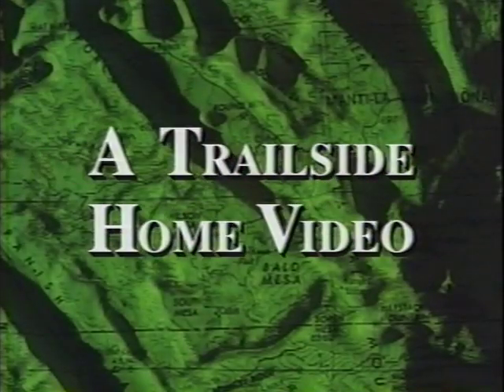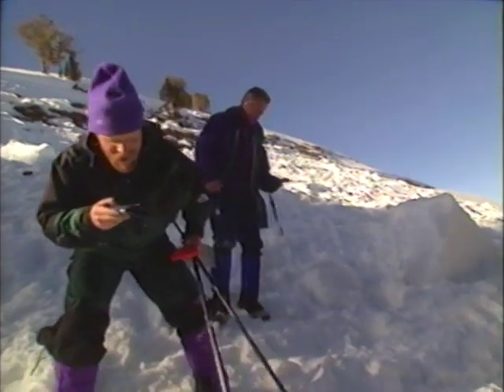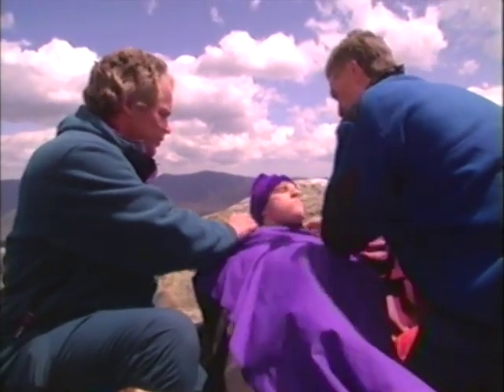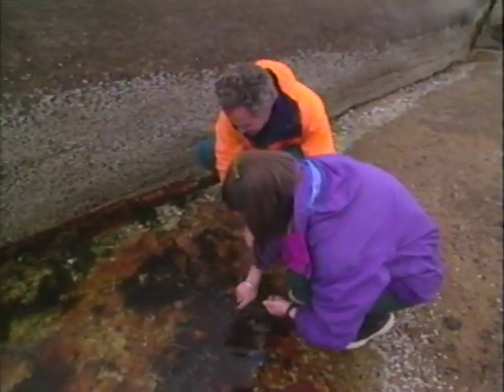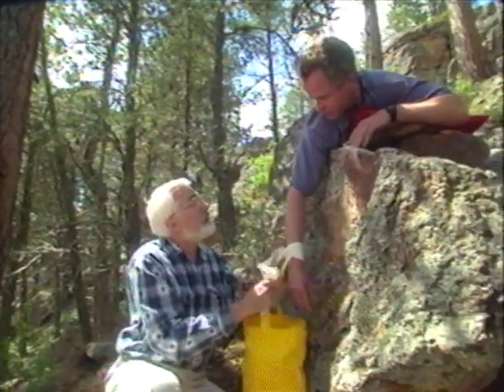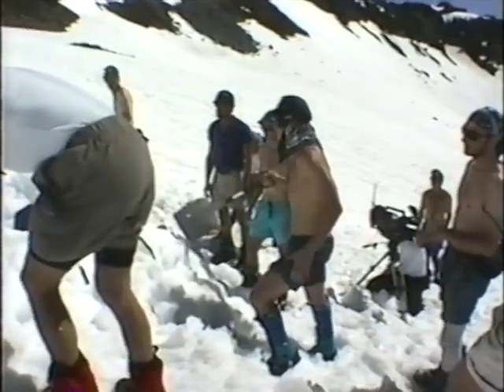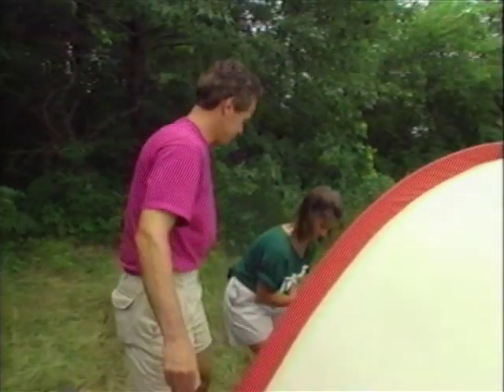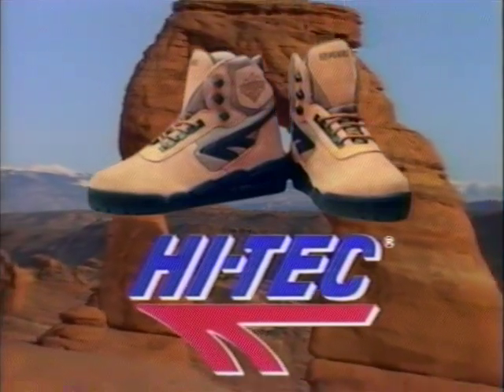Trailside S02E07 Wilderness 911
Season 2, Episode 7 of Trailside: Make Your Own Adventure, the longest running outdoor "how-to" adventure series on Public Television. (It’s a shame that these shows are not available on DVD or a video streaming service. If you like it and want to see more, petition your local PBS.  Don't let this show be forgotten!)

207 Wilderness 911
Preparing for the worst is an essential ingredient for backcountry adventures. In Wilderness 911, viewers learn how to start a fire without matches, avoid hypothermia and assist unwary victims, survive falling through thin ice and forage for food. We'll also learn how to fix a dislocated shoulder from wilderness doctor William Forgey.